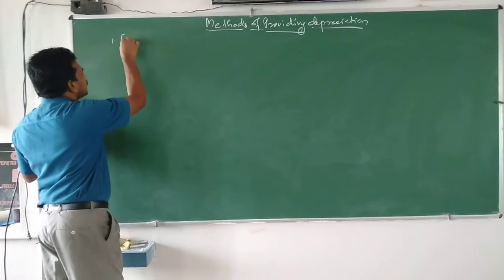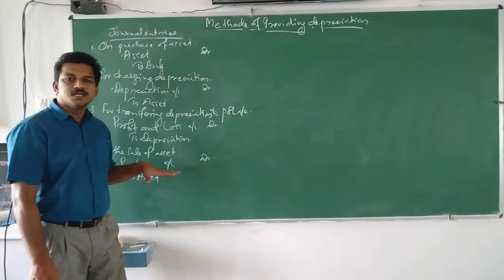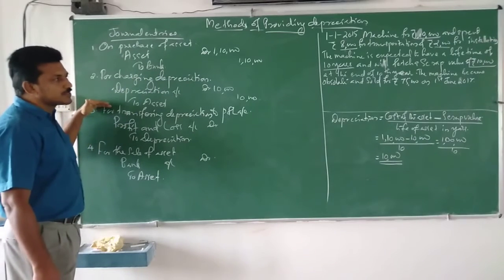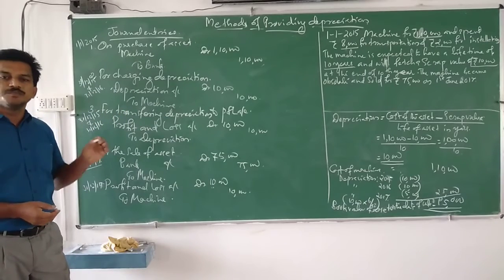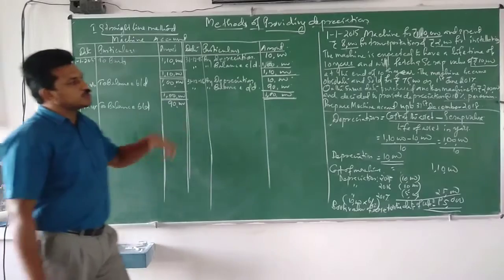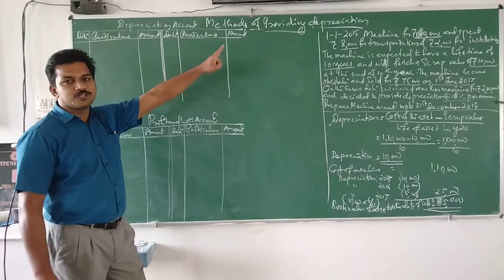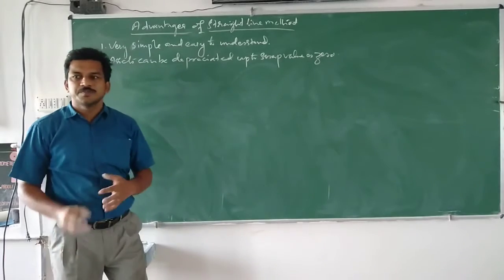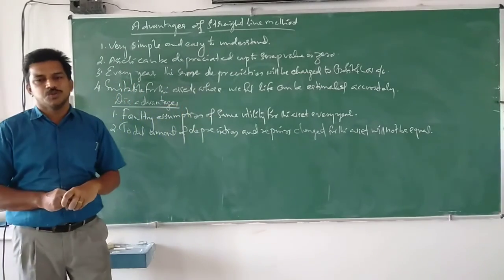Methods of Providing depreciation-Fixed Instalment Method- Concept &problem for Accountancy Class XI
Journal entries related to depreciation, Advantages, disadvantages and problem solving of Fixed Instalment Method of providing depreciation.